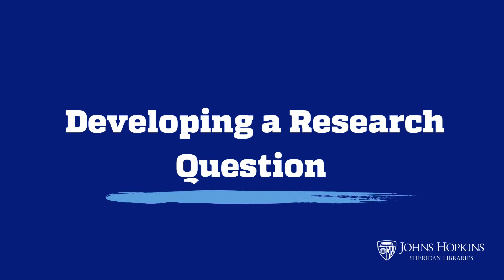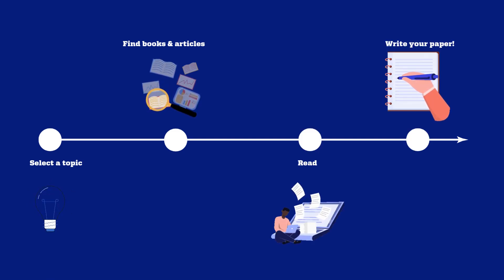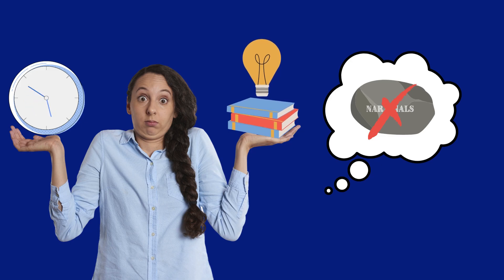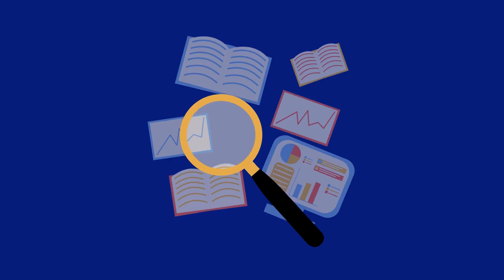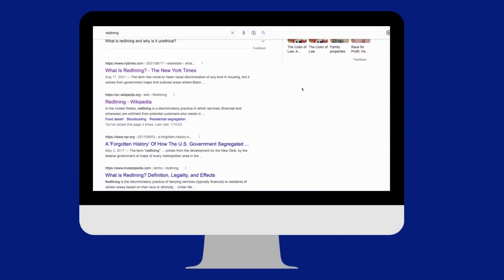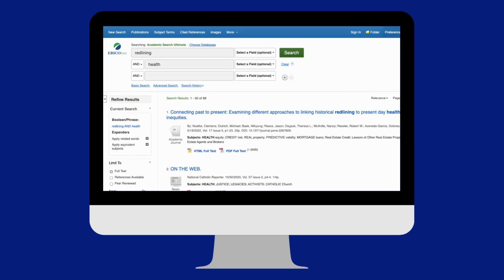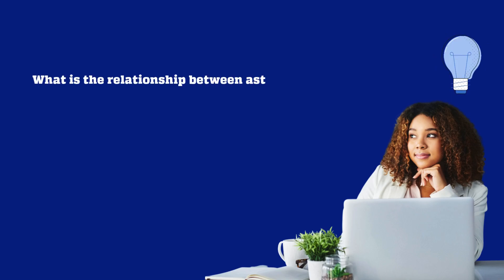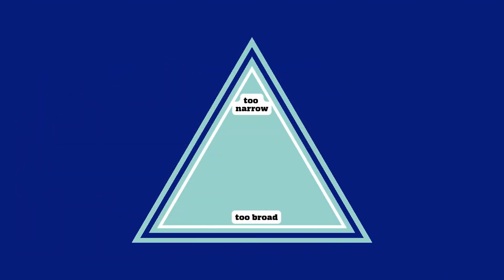Developing a Research Question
This brief tutorial video will help you develop a research question, which is the first step to a successful academic search strategy.